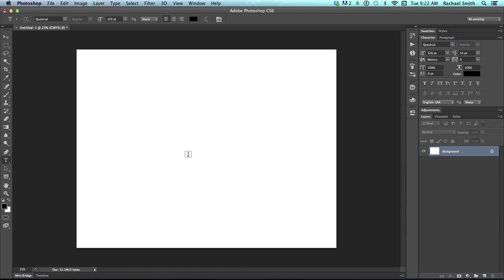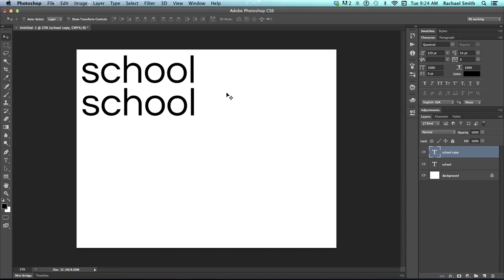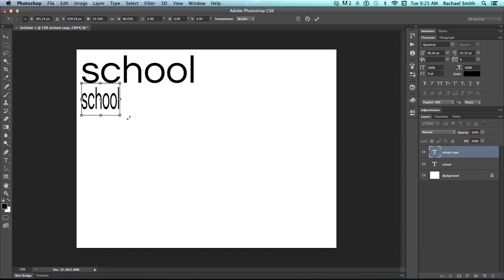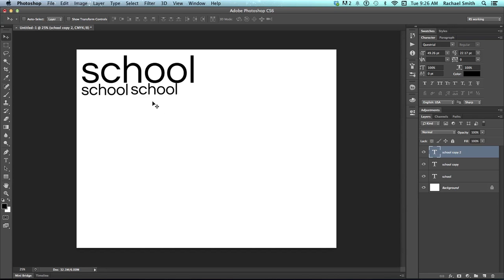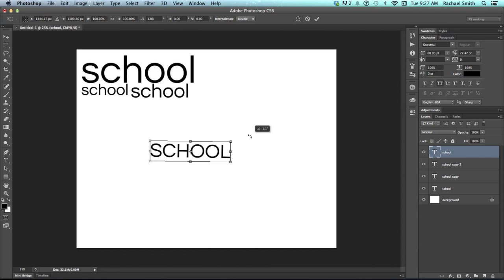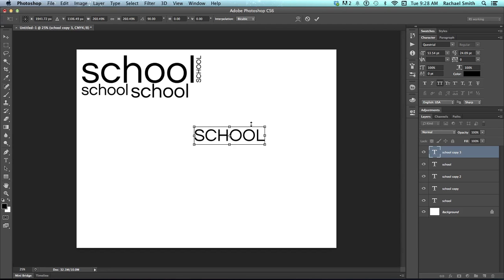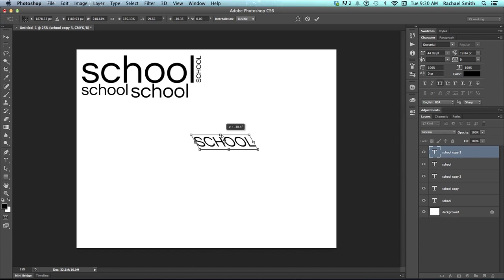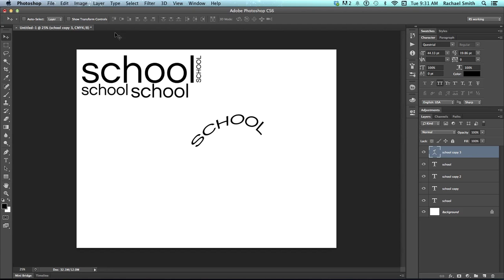0205 Transforming Text